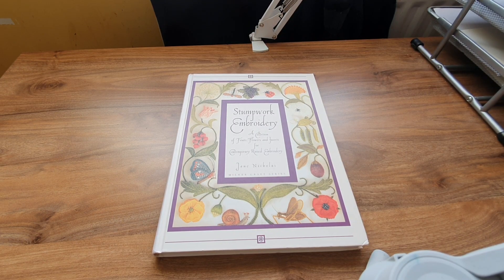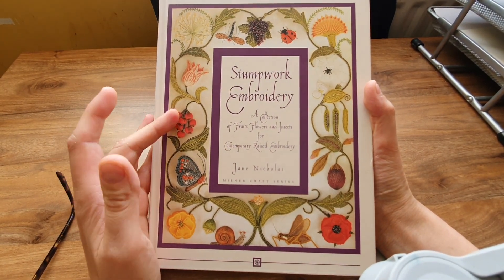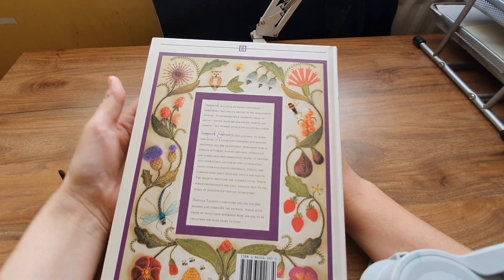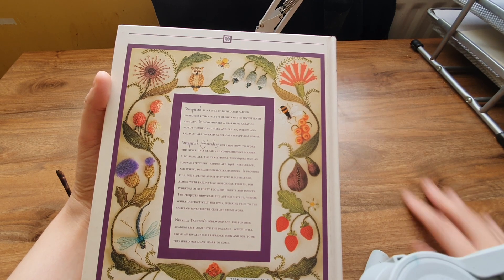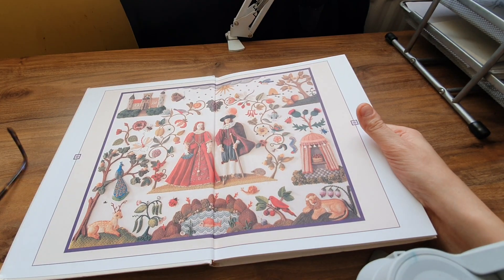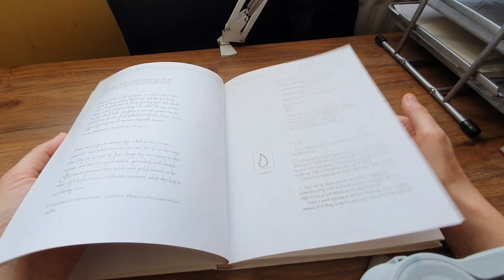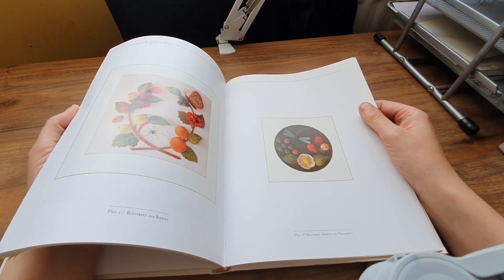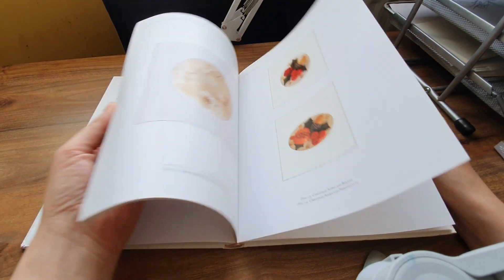Stumpwork Contemporary Raised Embroidery. Jane Nicholas. Book Review.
Beautiful cover, lets see if its the same inside.